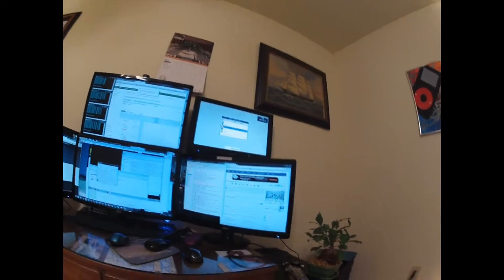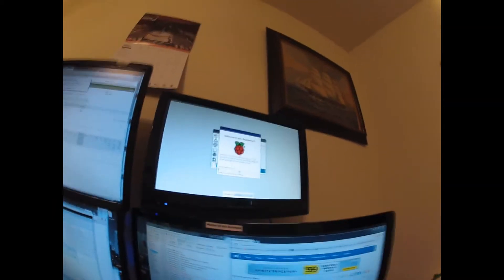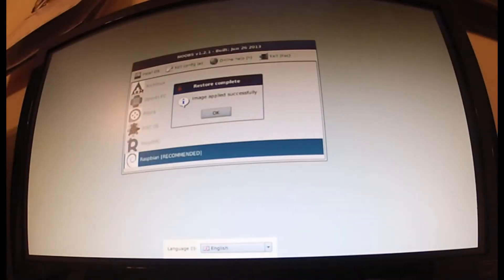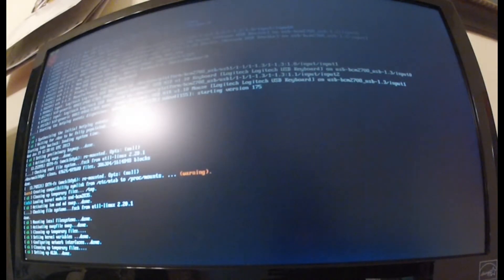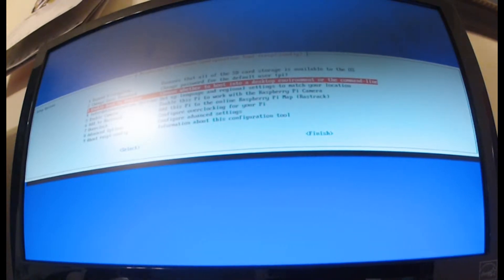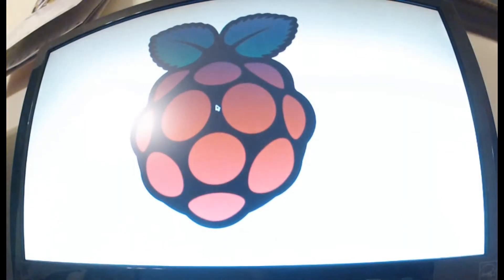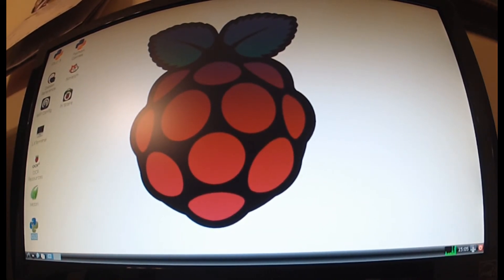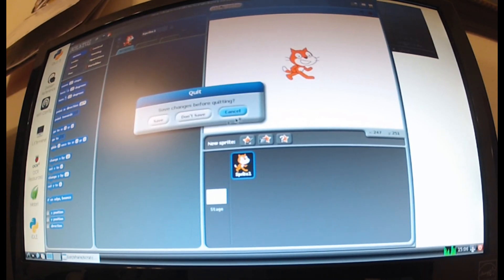Raspberry Pi Part 4: Actually Installing an Operating System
Installing operating system on the Raspberry Pi

Raspberry Pi!

Sentdex.com
Facebook.com/sentdex
Twitter.com/sentdex